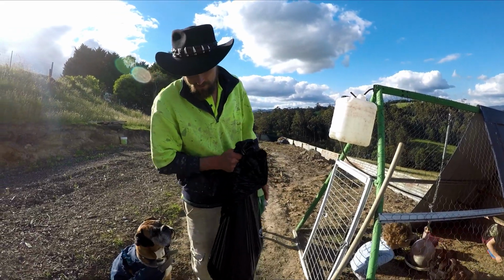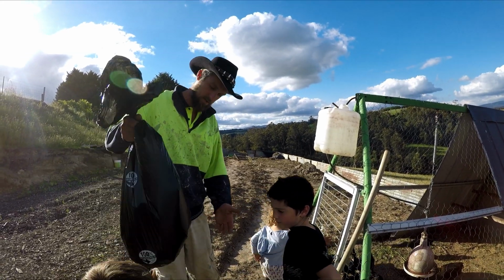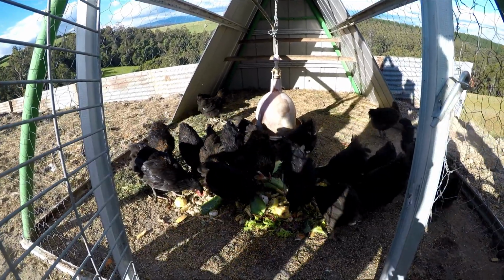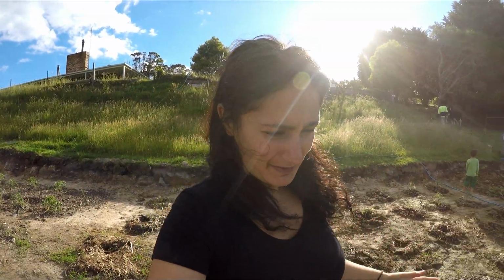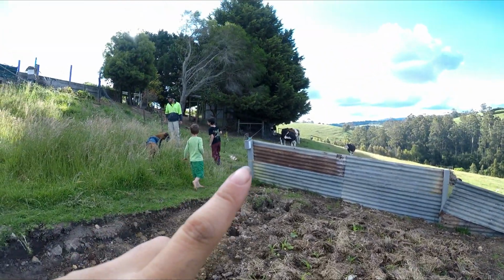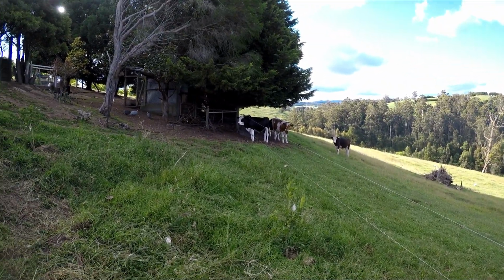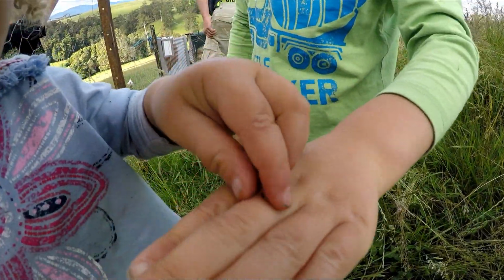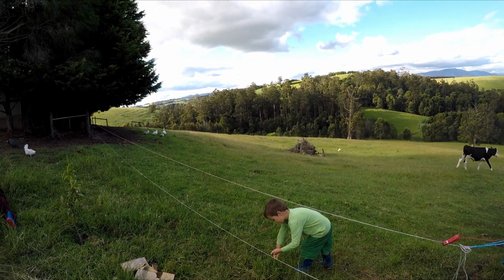DAY 167 - The Electric Fence Failed = Cows In The Veggie Patch!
The electric fence failed and luckily Israel noticed that a cow or two had been in the vegiie patch!